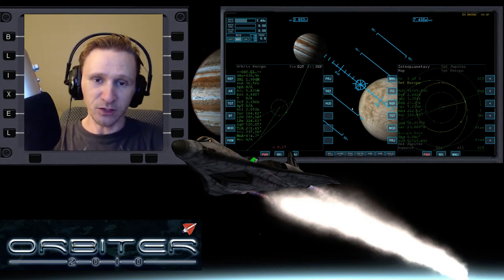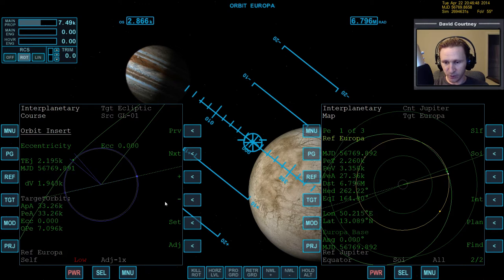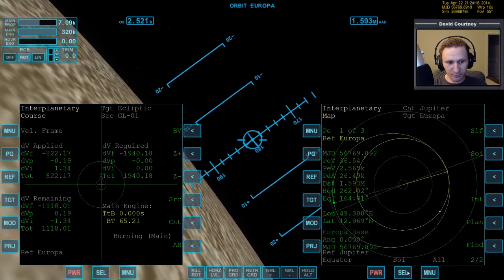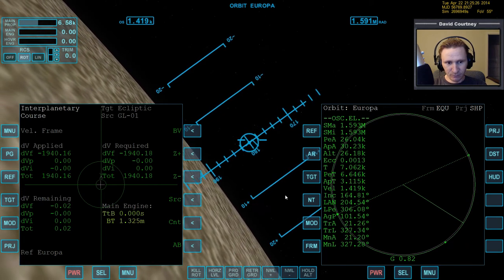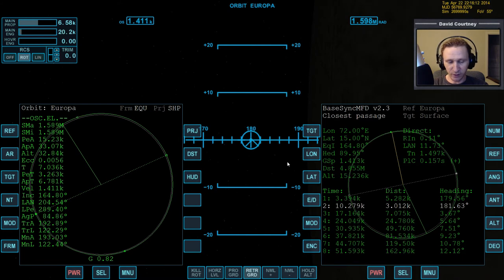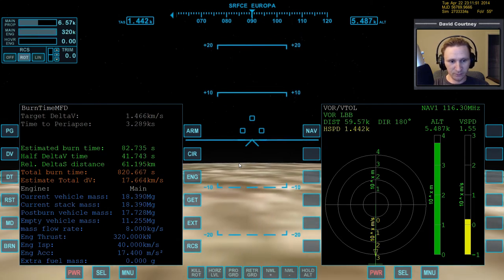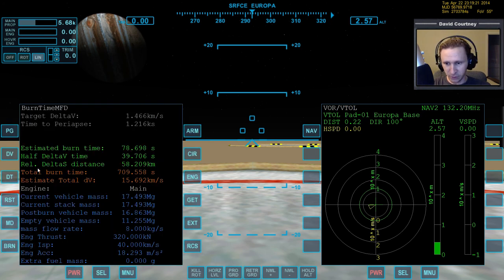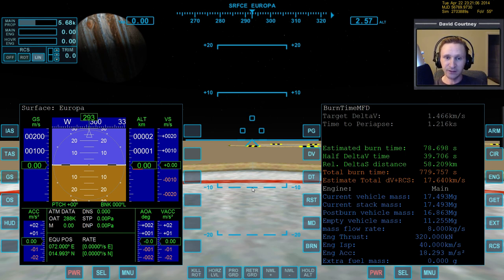Orbiter 2010 - [Part 10] IMFD Jupiter Moon Hopping - Ganymede to Europa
This video was record Monday, March 10, 2014